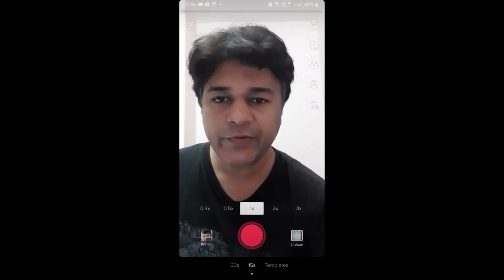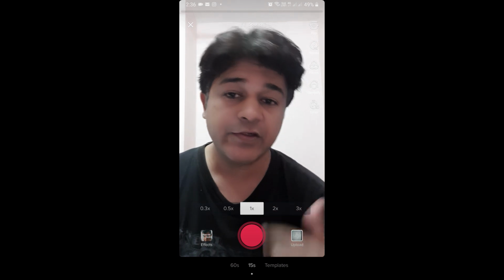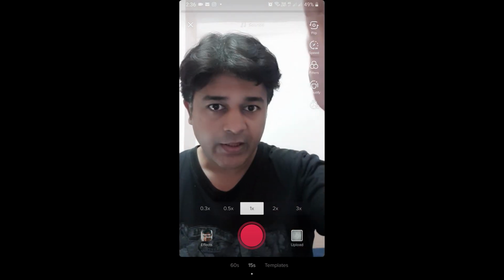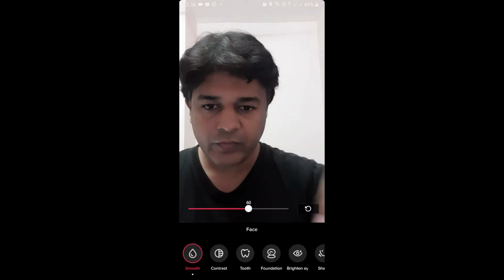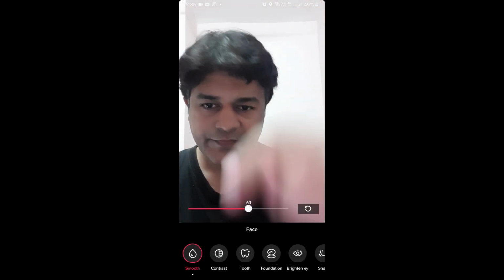How to edit face on tiktok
Check out this video if you don't have the feature